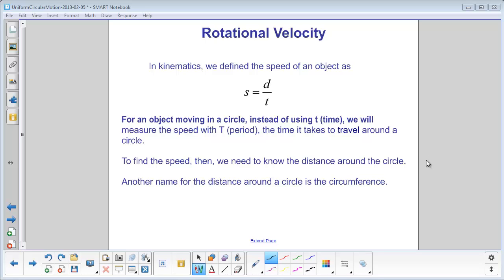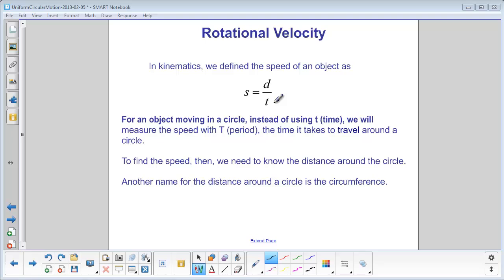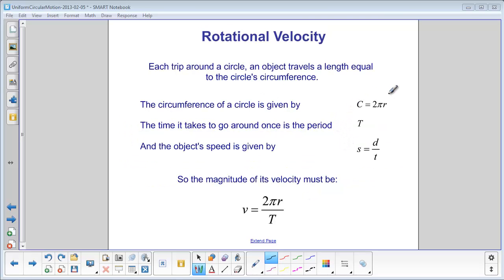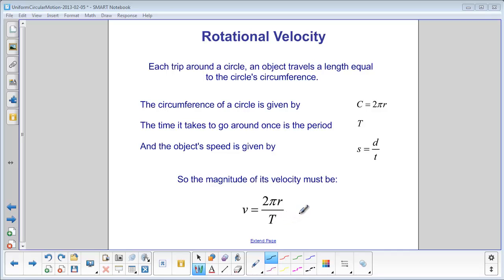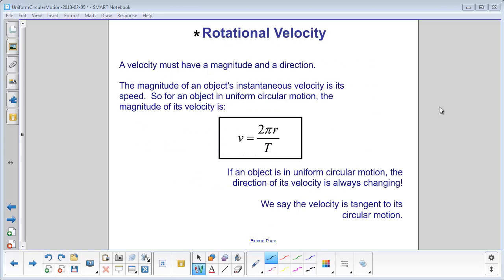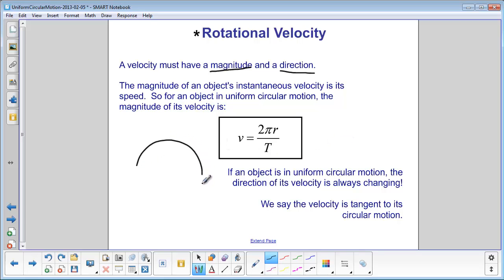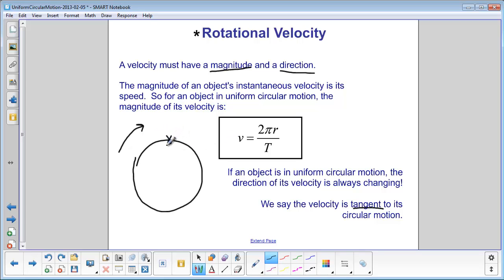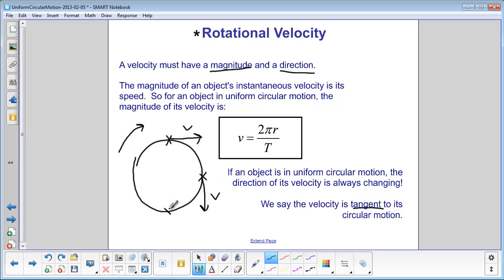Uniform Circular Motion - Rotational Velocity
Slide text:  Rotational Velocity For an object moving in a circle, instead of using t (time), we will measure the speed with T (period), the time it takes to travel around a circle. To find the speed, then, we need to know the distance around the circle. Another name for the distance around a circle is the circumference. In kinematics, we defined the speed of an object as
Rotational Velocity The circumference of a circle is given by The time it takes to go around once is the period And the object's speed is given by So the magnitude of its velocity must be: Each trip around a circle, an object travels a length equal to the circle's circumference.
Rotational Velocity A velocity must have a magnitude and a direction. The magnitude of an object's instantaneous velocity is its speed. So for an object in uniform circular motion, the magnitude of its velocity is: If an object is in uniform circular motion, the direction of its velocity is always changing! We say the velocity is tangent to its circular motion. *